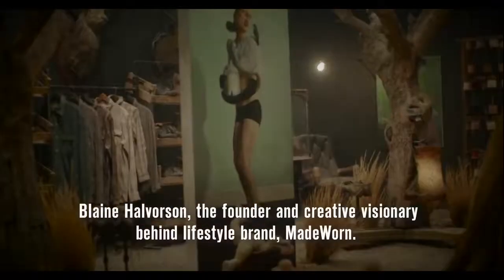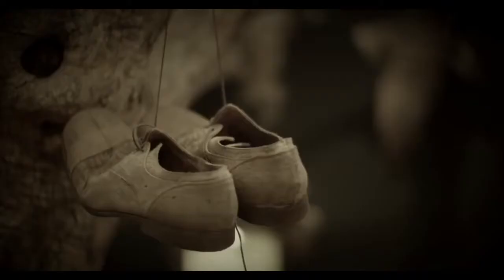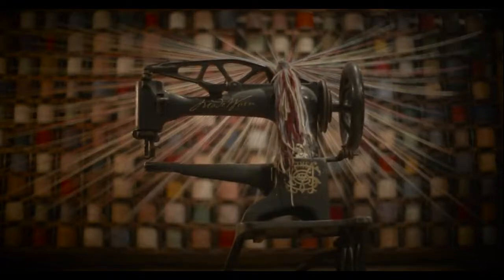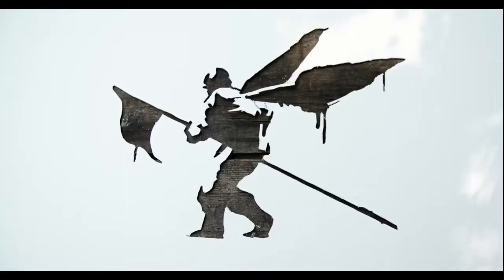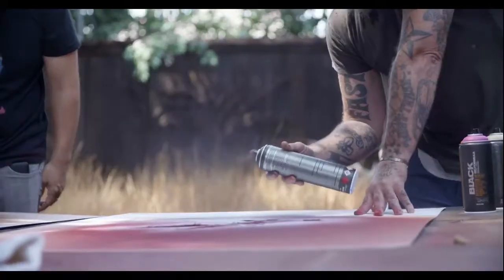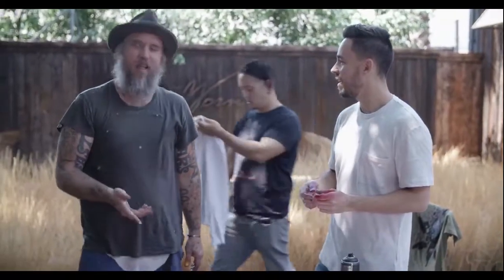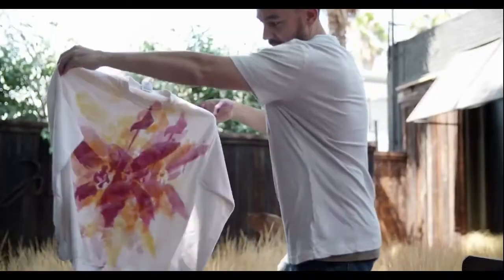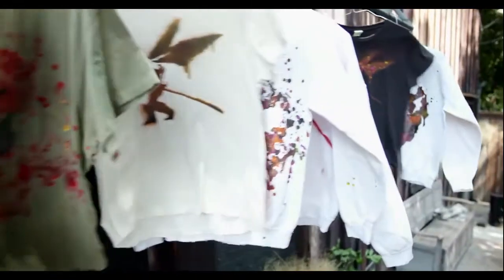Linking Park- Made worn